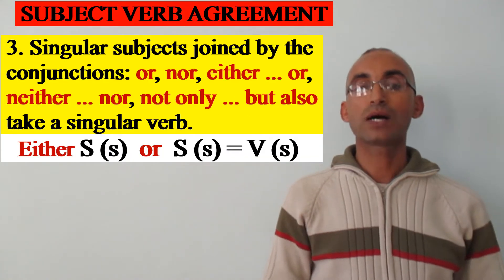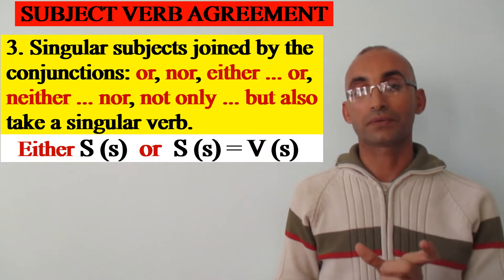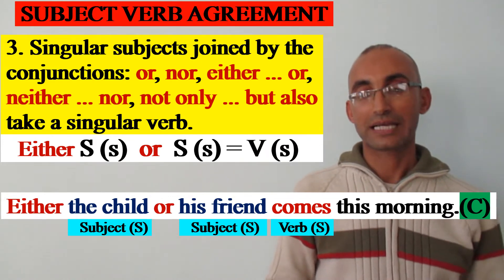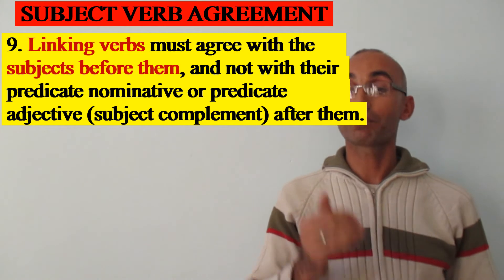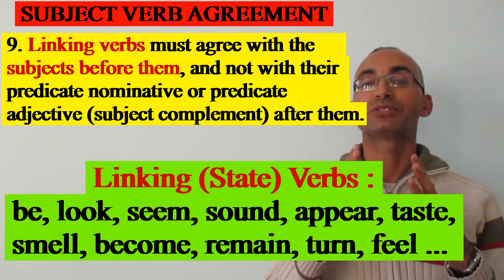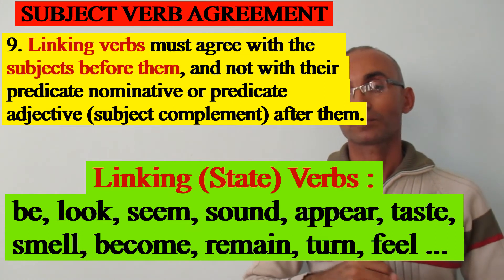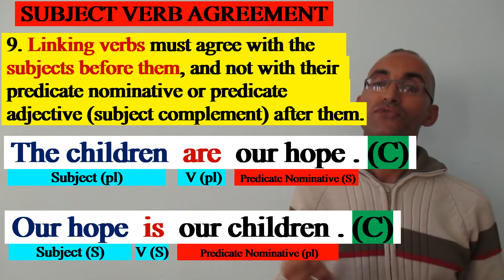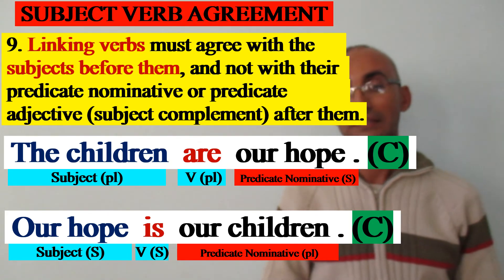Written 17 SUBJECT VERB AGREEMENT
This is the 17th lesson from the 2nd year written expression course. It is about SUBJECT VERB AGREEMENT ,  and the 13 rules which maintain that agreement in number between them to avoid errors.